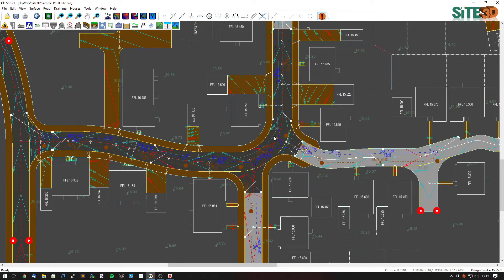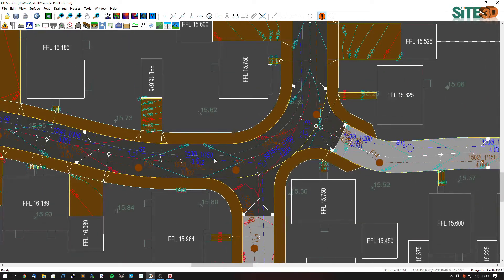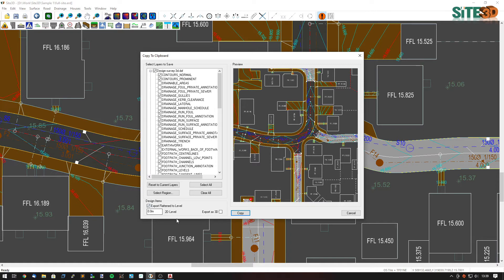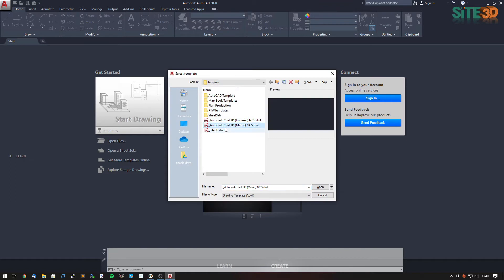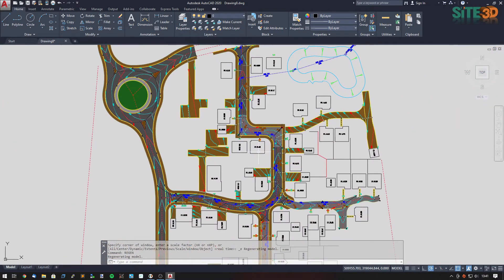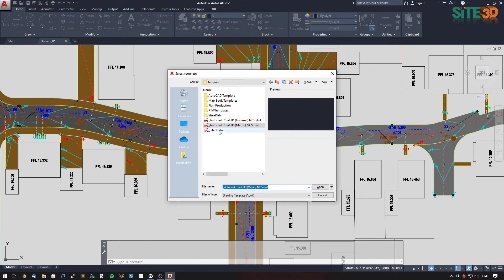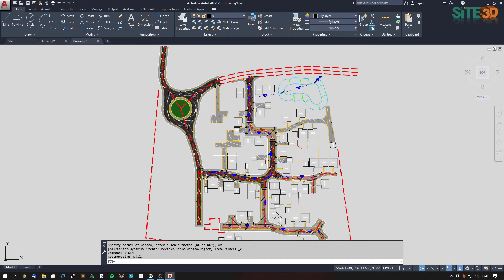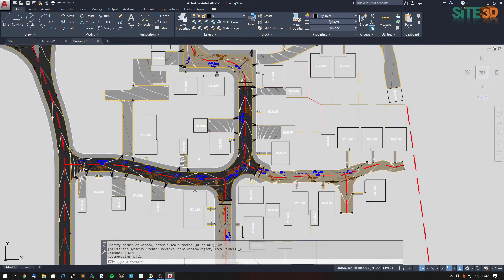Site3D: Copy and Paste to AutoCAD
Copy and paste your Site3D projects to AutoCAD and other CAD platforms like BricsCAD, IntelliCAD and ZWCAD. Use a custom template in CAD so every copy and paste to CAD automatically has your companies presentation style.